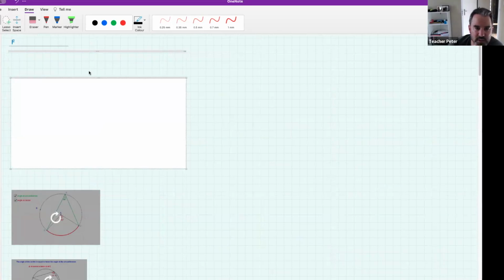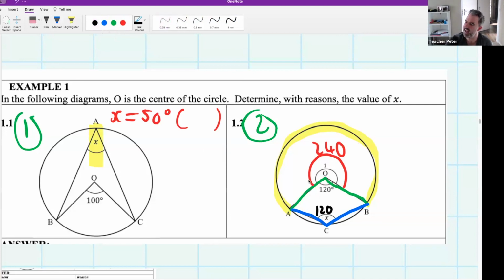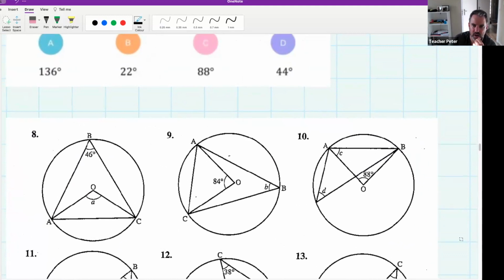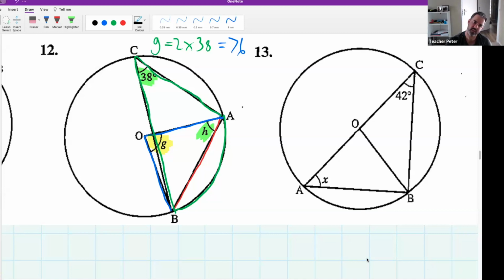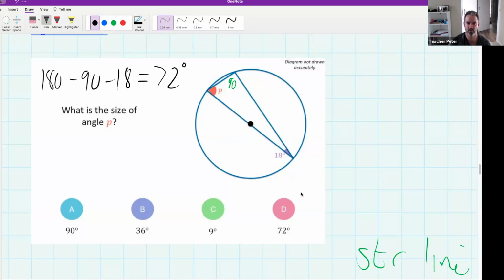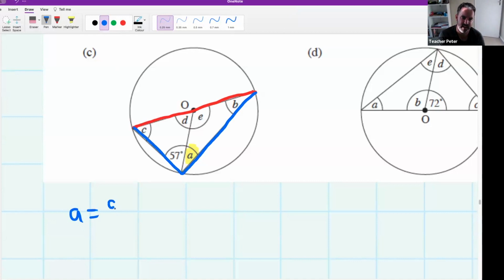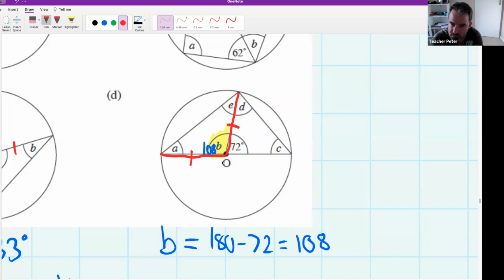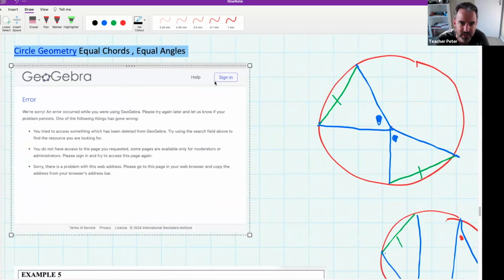Grade 11 - Circle Geometry Foundation (circles and the center - stepping up)